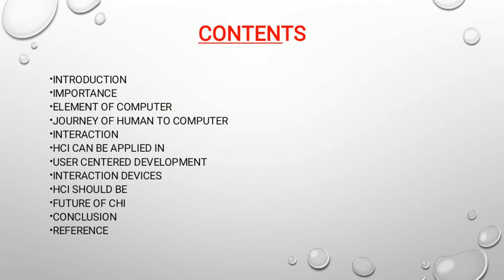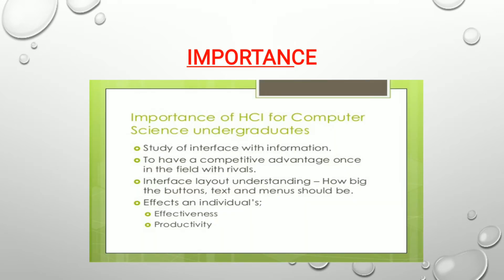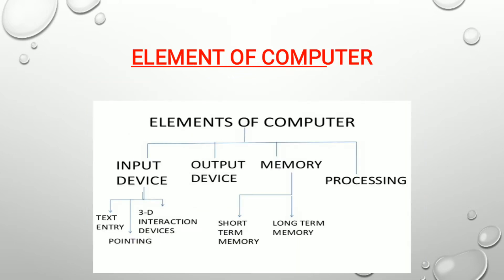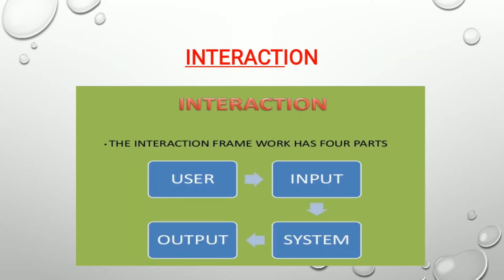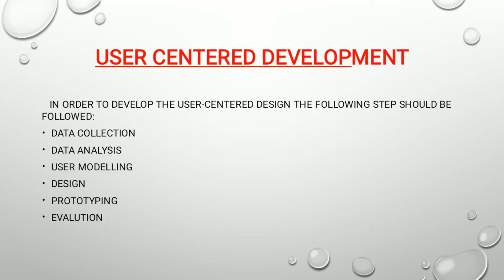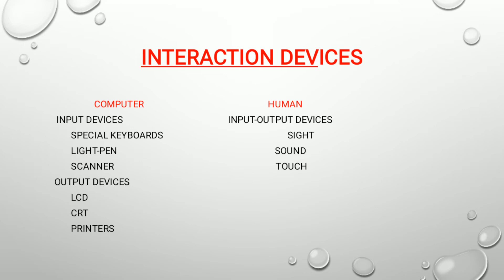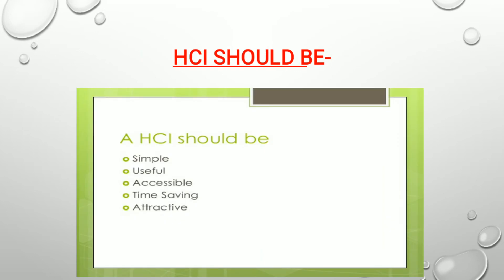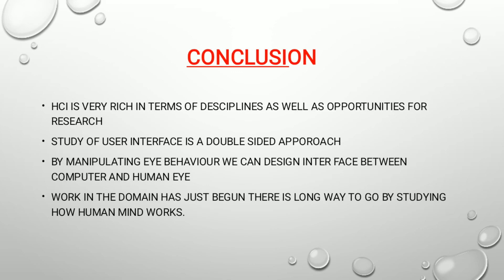Human computer Interaction contacts SEMINAR PPT//Power point presentation//Journey of Human computer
Comment To Get PPT File